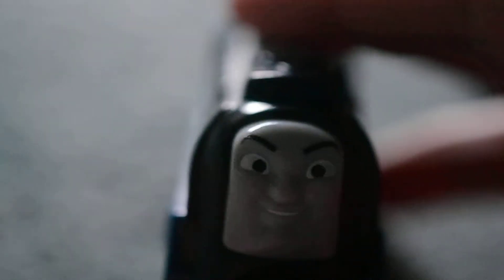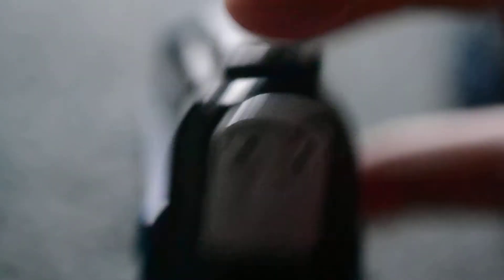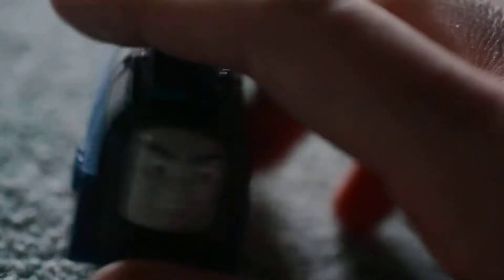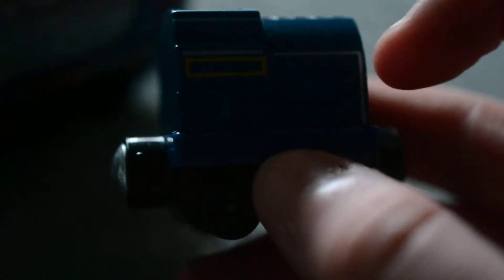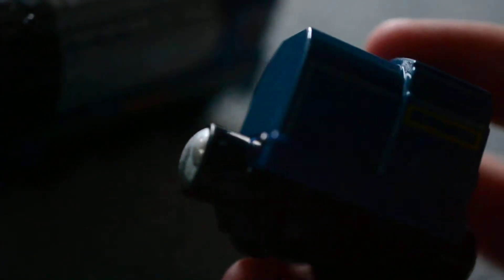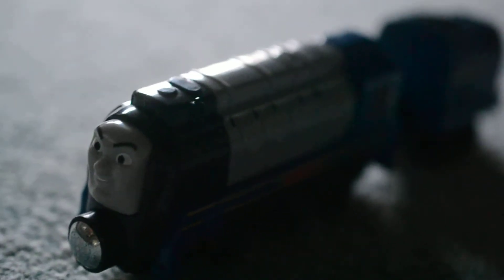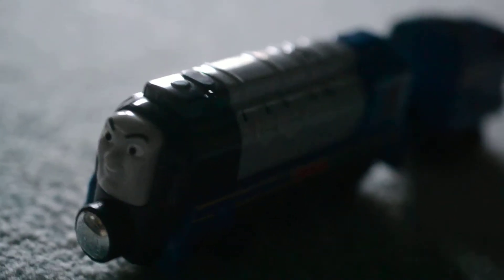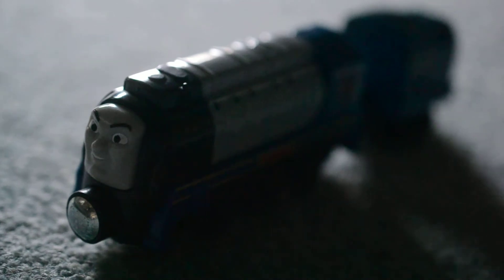Take 'N' Play Vinnie review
Here's a review on everyone's favourite bully engine from The Great Race Vinnie. I have had this Vinnie since Saturday 6th August 2016.